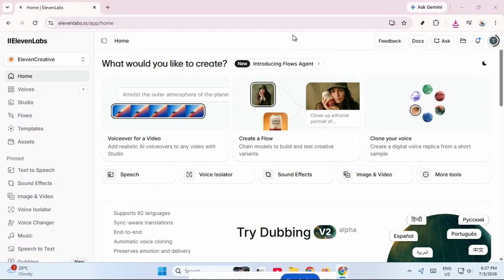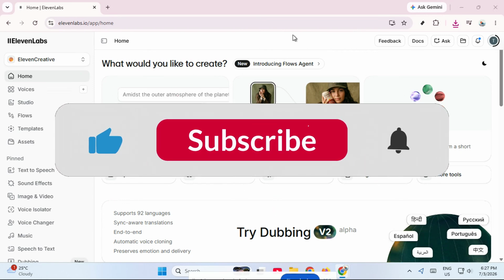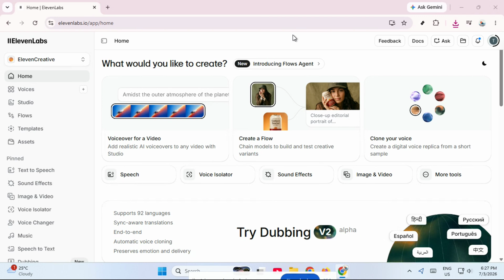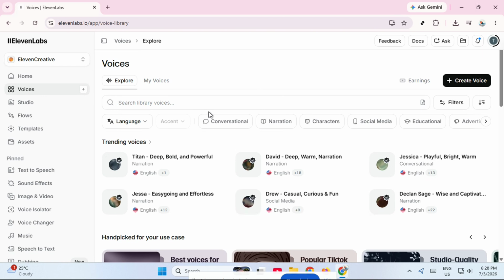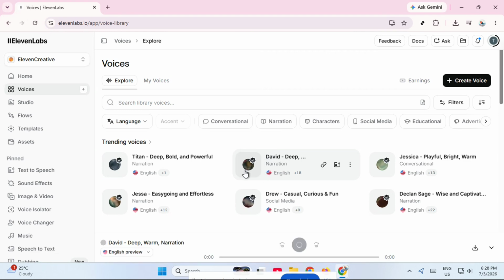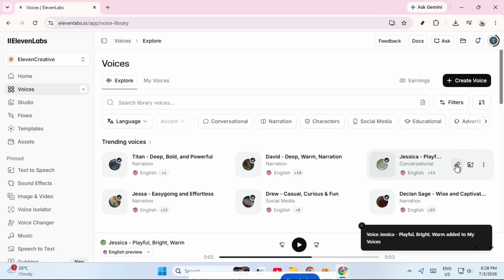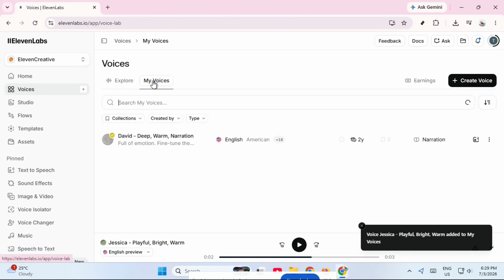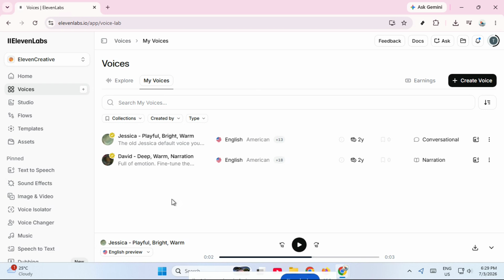How To Save A Voice In ElevenLabs (Easy Guide)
Learn how to save a voice in ElevenLabs so you can access it later from My Voices. This quick tutorial shows you how to browse the Voice Library, preview voices, and save your favorite voice in just a few clicks.

🕚Timestamps:
0:00 Intro
0:13 Open Voices In The Sidebar
0:24 Explore The Voice Library
0:38 Browse, Search, And Preview Voices
0:59 Save A Voice To My Voices
1:15 Reuse Saved Voices Later
1:30 Outro

✍️What You'll Learn In This Video:
• How To Open The Voices Menu In ElevenLabs
• How To Access The Voice Library Through Explore
• How To Search And Preview Voices Before Saving
• How To Save A Voice To My Voices For Later Use
• How To Reuse Saved Voices In Future Projects

💡Pro Tips:
• Preview multiple voices before saving so you pick the best fit for your project.
• Save your most-used voices first to speed up future workflows.
• Keep a few backup voices in My Voices for different content styles.
• Revisit the Voice Library occasionally to discover new options.